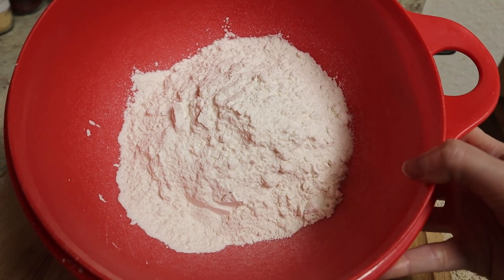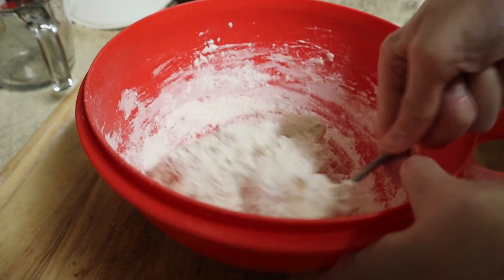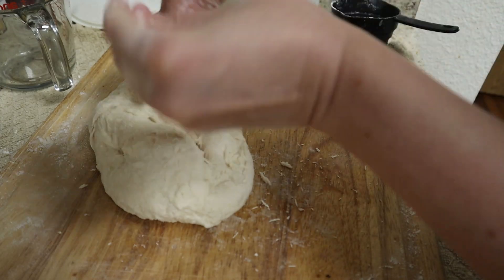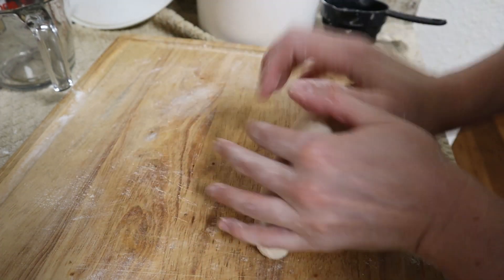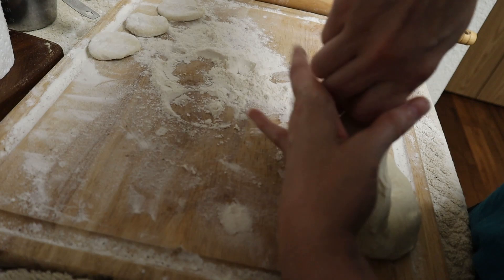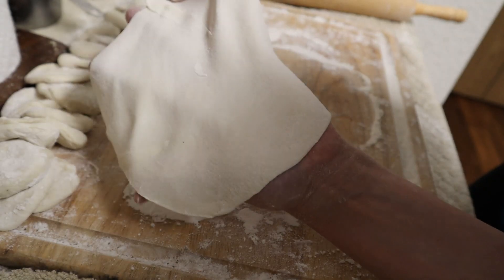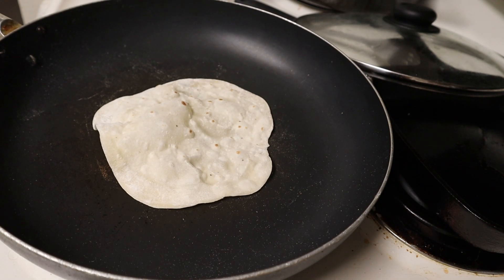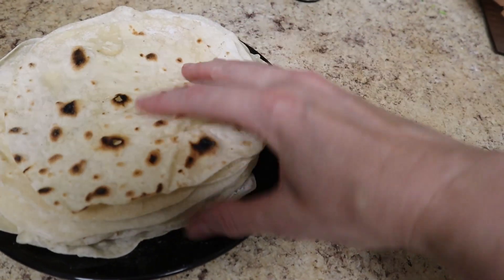How to Make CHEAP Flour Tortillas (Detailed)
If you master homemade flour tortillas, you can save a lot of money. This is more a method and not so much a recipe. Allow about 1/4 cup flour per small tortilla (for fajitas, soft tacos, or as a side), and 1/2-3/4 cup of flour per extra-large tortilla (for burritos.)

This video is part of a series on how to survive on just $6.25 per week shopping at Target.

Note that this recipe and method does not work with gluten-free flour! If you can't eat gluten but still want to make homemade tortillas, make corn tortillas with masa. I show how to make these at the beginning of my Fish Tacos video

If you use whole wheat flour in the recipe below, you're basically making Indian "roti."

In a medium-large bowl, combine:
2 parts flour (a "part" is one measuring unit like a cup)
A pinch of salt (optional - if you're not a confident cook, leave it out)

Make a well in your flour and add:
1 part water

Stir everything together with a spoon until no dry flour remains. Your mixture should be very sticky. Add more flour slowly as you stir (first with a spoon, then with your hands when the spoon won't work anymore) until the mixture no longer sticks to your hands and holds together in a nice smooth ball.

Your tortillas will be even better if you knead this dough for an additional 5 minutes, but this is optional.

Cover your dough and let it rest at least 20 minutes or overnight in the fridge.

After your dough has rested (if you had it in the fridge, take it out and let it come to room temperature before the next step), tear off golf-ball sized pieces of dough and roll into balls.

Heavily flour a large wooden cutting board (or your counter top) and carefully roll out each ball with a rolling pin (or a wine bottle or something if you don't have a rolling pin.) If you're stacking these raw tortillas on top of each other, be sure to put flour between them so they won't stick.

After all your tortillas are rolled out, preheat a skillet on a medium-high stove (if you have a nice stove, high is probably fine - I live in a cheap apartment with a crappy stove, which you NEVER want to put on "high.") Cast iron is best if you have it, but use whatever you have.

Cook each tortilla about 30-60 seconds per side and stack under a towel to keep them from drying out after cooking.

These tortillas keep in the fridge in a plastic bag for a good week, but they will start to go bad after a few days if you keep them out like store-bought tortillas. You can also make a bunch in advance and freeze them (wrapped in foil) for several months. Microwave leftover tortillas for a few seconds before eating.

IF YOU'RE MAKING GIANT TORTILLAS FOR BURRITOS...

I found a pizza stone in a 500 degree oven works like a charm. (But I usually just use store-bought tortillas for burritos because it's much fewer steps and they work better.)